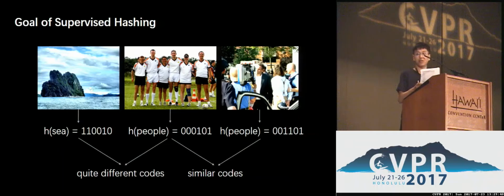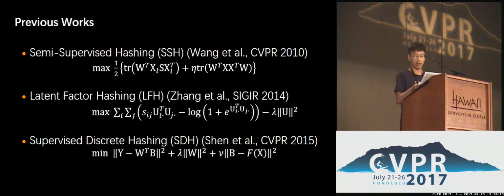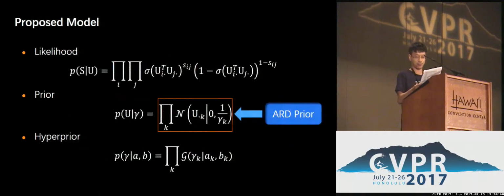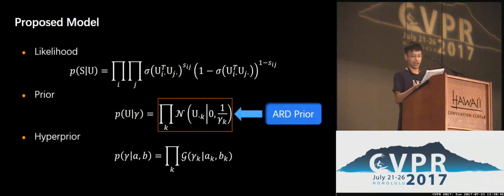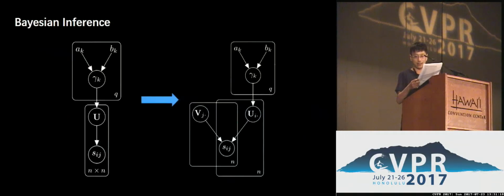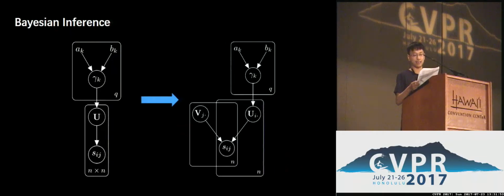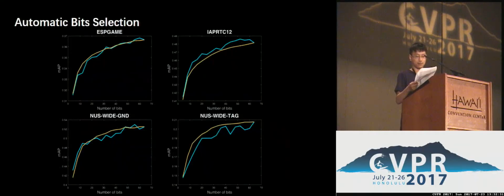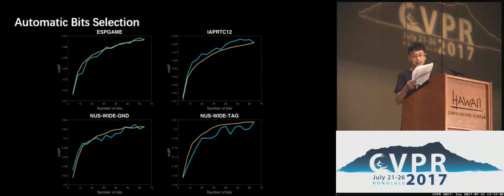Bayesian Supervised Hashing | Spotlight 2-2A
Zihao Hu; Junxuan Chen; Hongtao Lu; Tongzhen Zhang
Among learning based hashing methods, supervised hashing seeks compact binary representation of the training data to preserve semantic similarities. Recent years have witnessed various problem formulations and optimization methods for supervised hashing. Most of them optimize a form of loss function with a regulization term, which can be viewed as a maximum a posterior (MAP) estimation of the hashing codes. However, these approaches are prone to overfitting unless hyperparameters are tuned carefully. To address this problem, we present a novel fully Bayesian treatment for supervised hashing problem, named Bayesian Supervised Hashing (BSH), in which hyperparameters are automatically tuned during optimization. Additionally, by utilizing automatic relevance determination (ARD), we can figure out relative discriminating ability of different hashing bits and select most informative bits among them. Experimental results on three real-world image datasets with semantic information show that BSH can achieve superior performance over state-of-the-art methods with comparable training time.